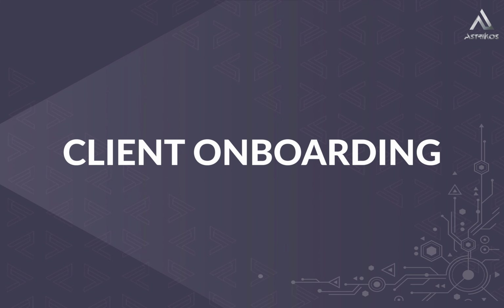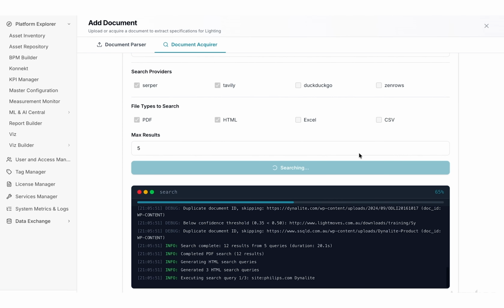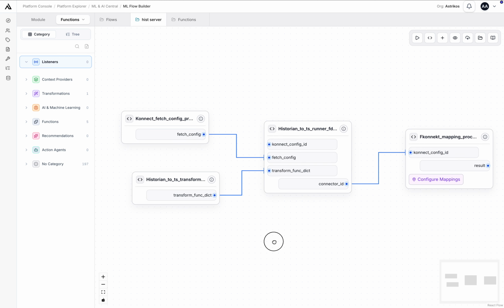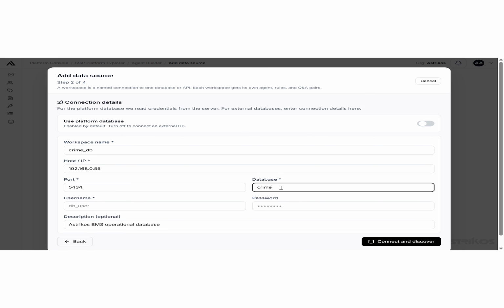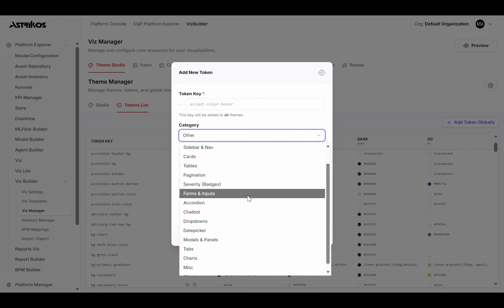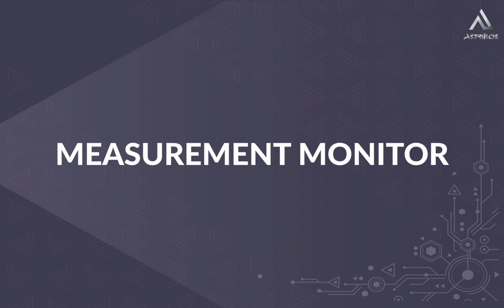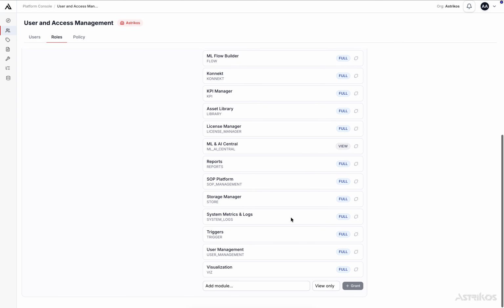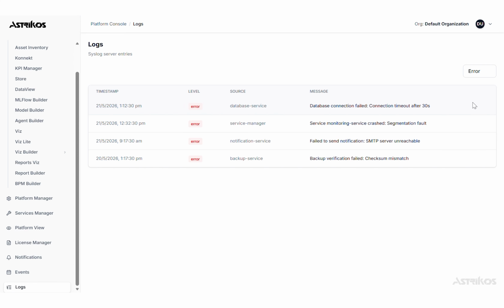Astrikos S!aP Studio | By Astrikos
Dive into the full capabilities of Astrikos S!aP Studio with this comprehensive platform, designed to empower your enterprise's intelligent operations.
Explore end-to-end workflows—from seamless client onboarding and real-time data integration to advanced machine learning, AI agent configuration, and dynamic visualizations.
Master your asset management, KPI tracking, and system monitoring within one centralized, scalable environment tailored for peak operational efficiency.